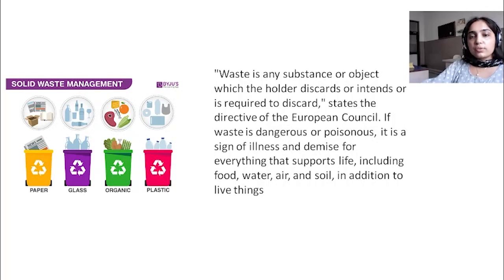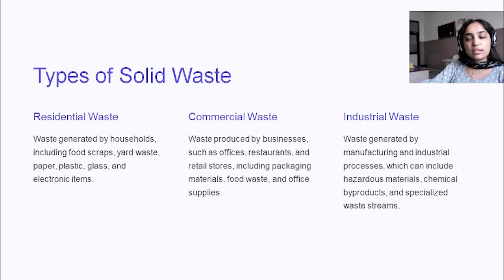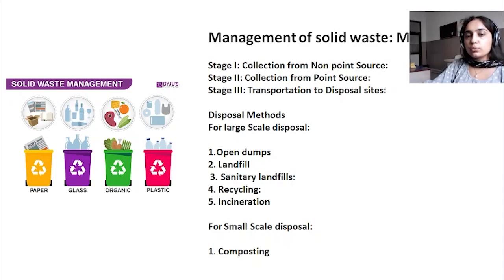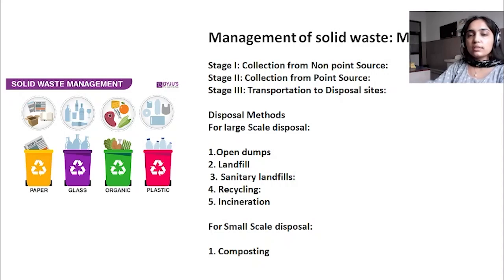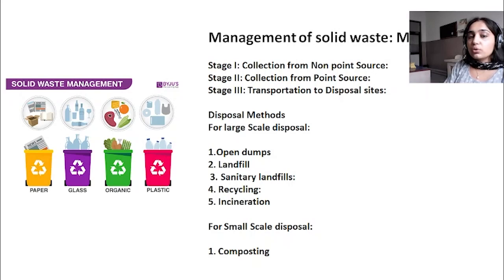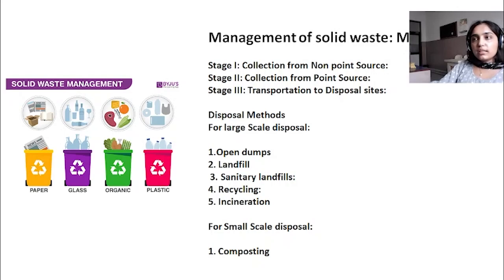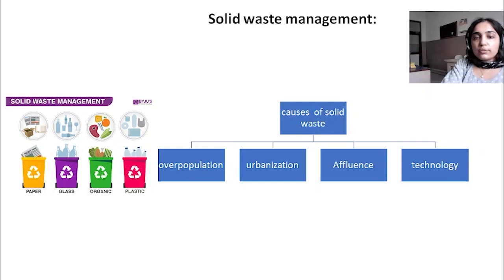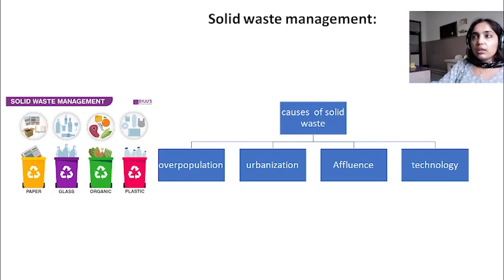Block 3 - L5 solid waste management